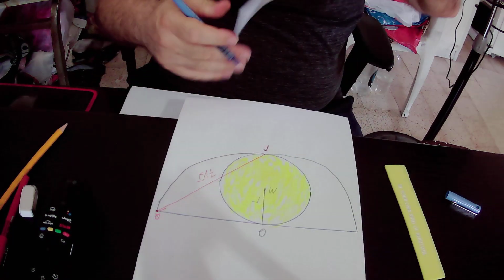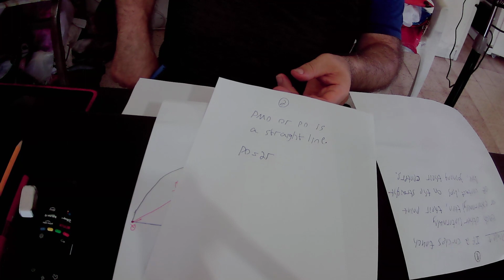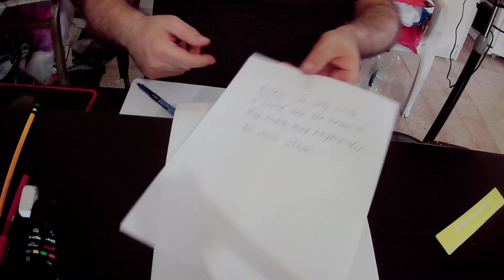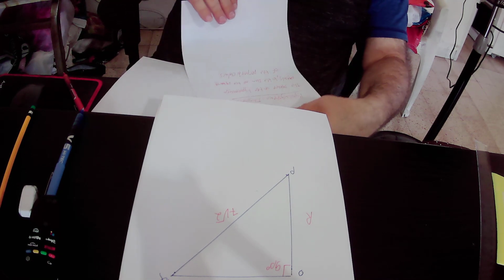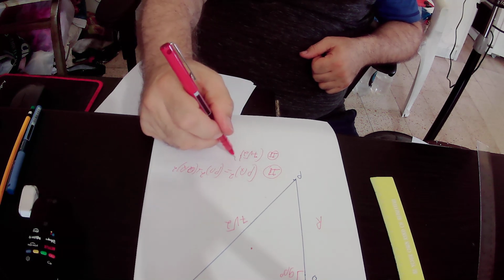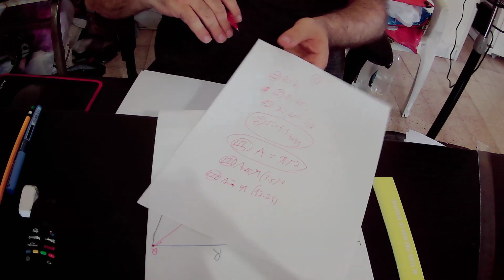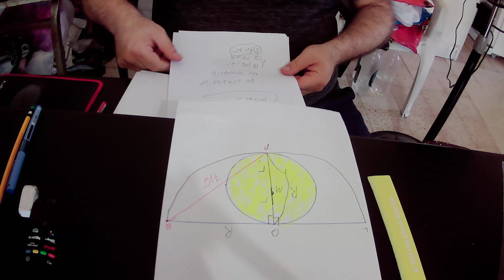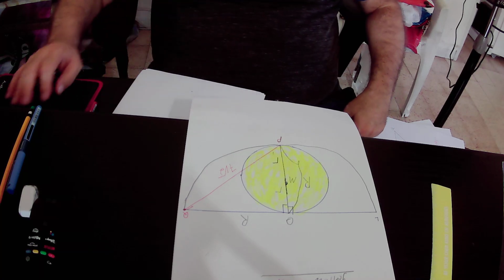FIND THE AREA OF THE YELLOW SHADED CIRCLE